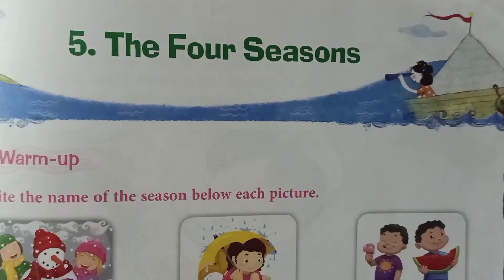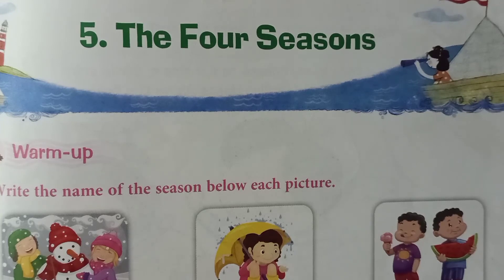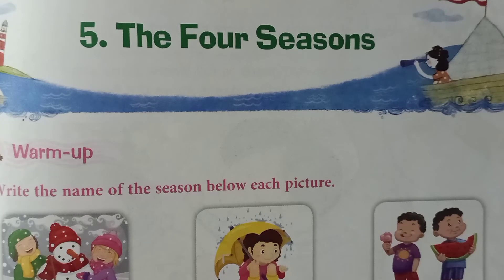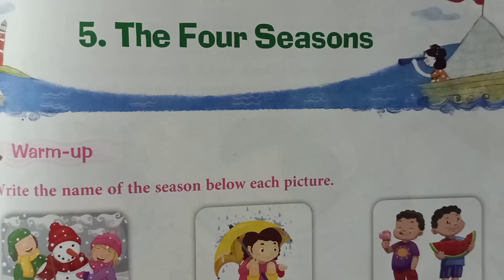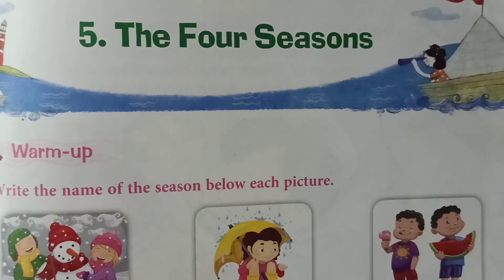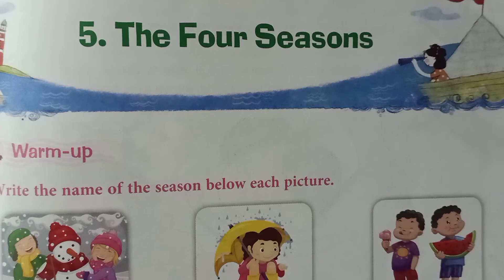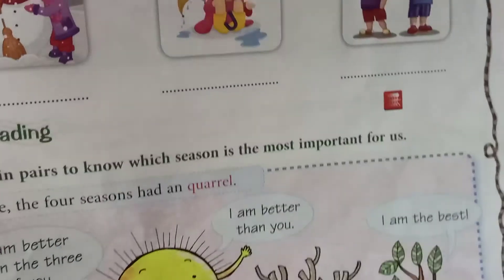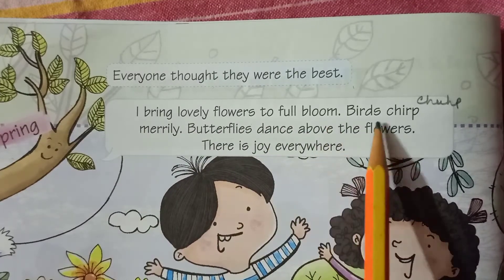CLASS 2 ENG LIT THE FOUR SEASONS PART 1